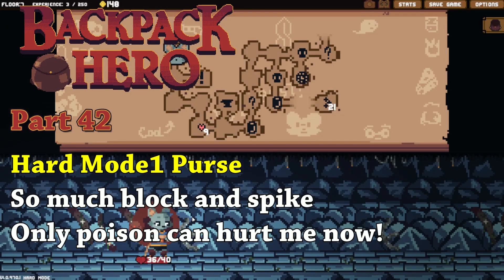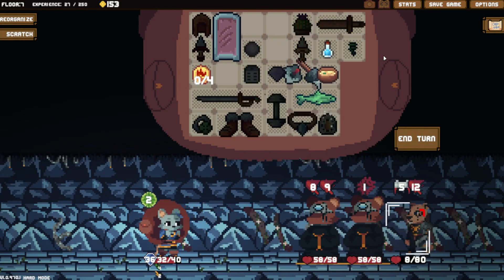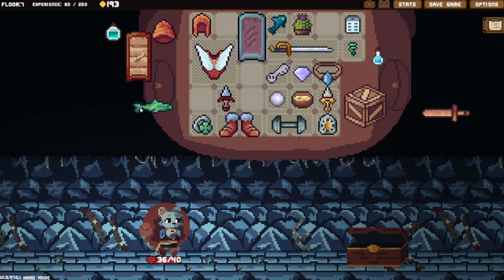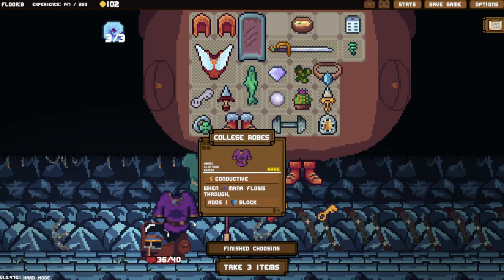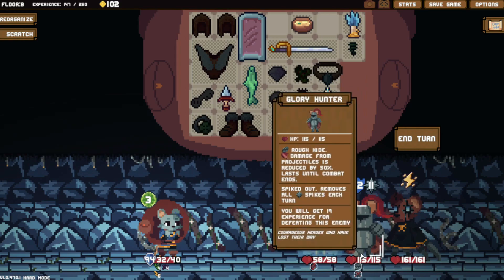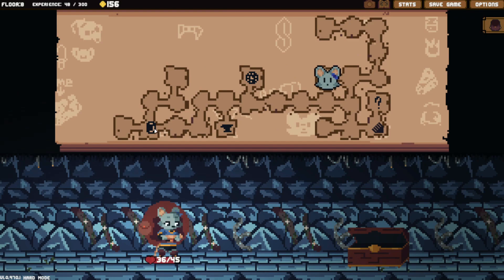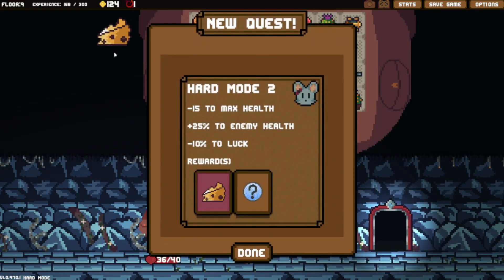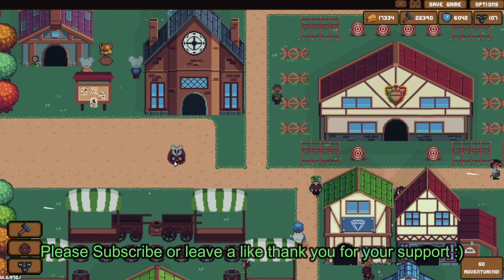Backpack Hero - Part42 - Hard Mode1 Purse So much block and spike Only poison can hurt me now!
Backpack Hero - Part42 - Let's Play
Inventory Management Roguelike